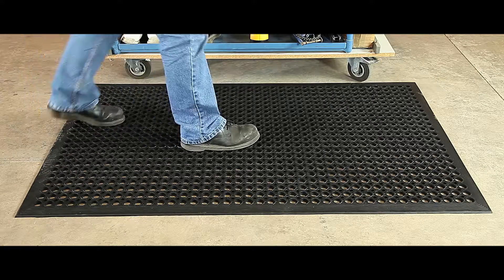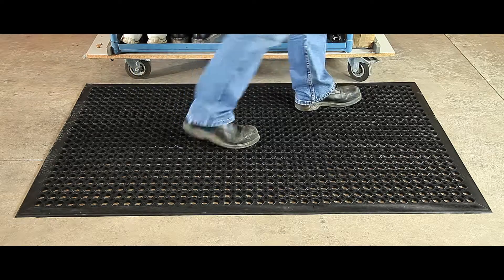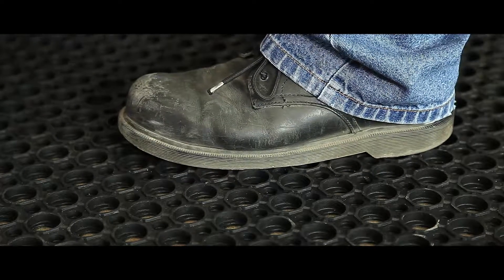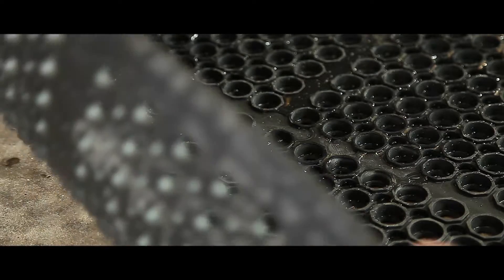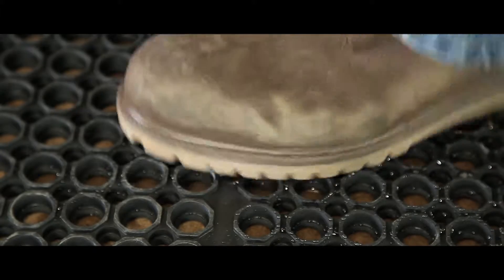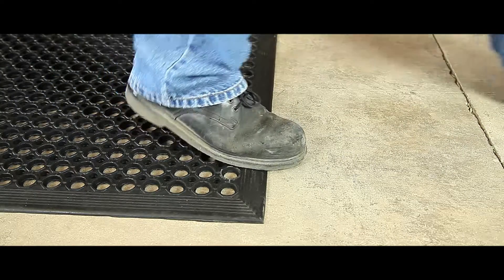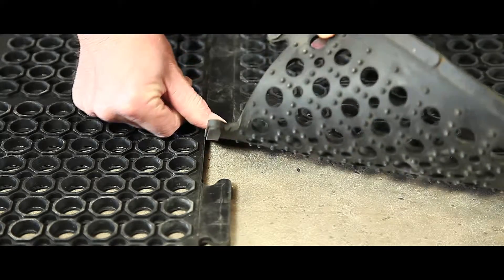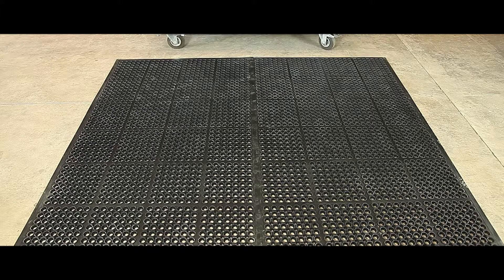High Duty Mats